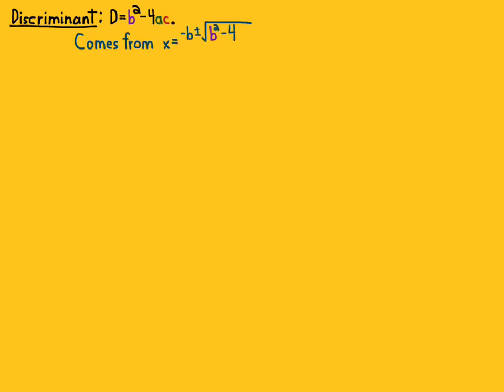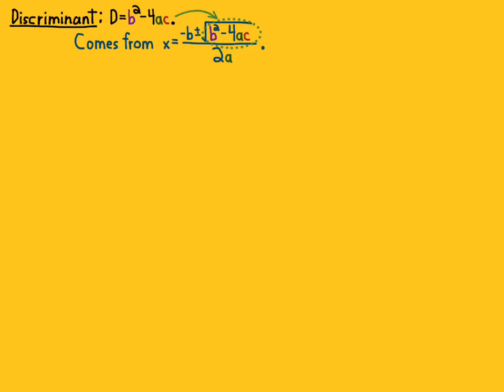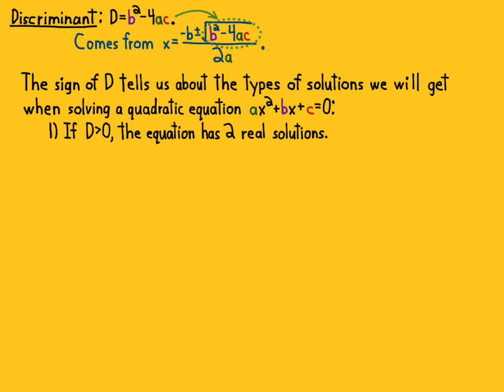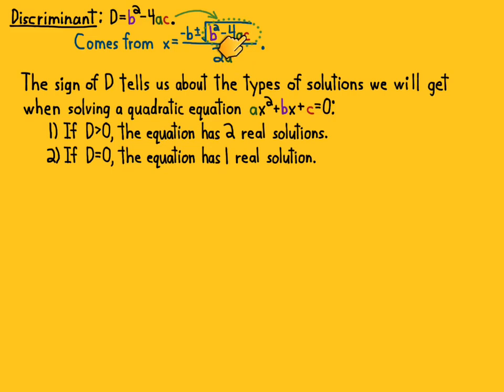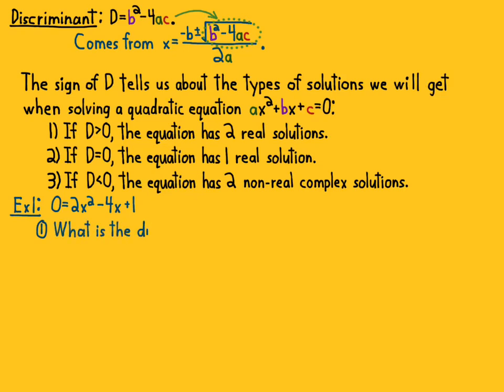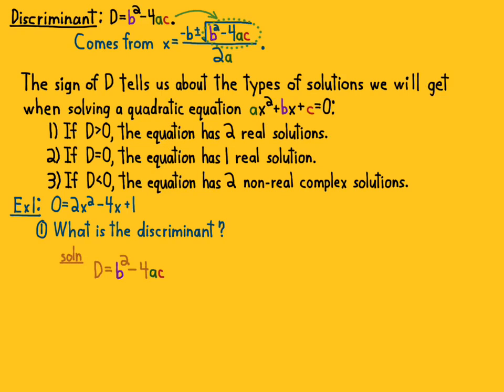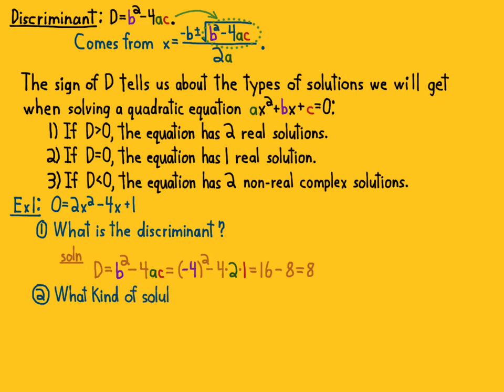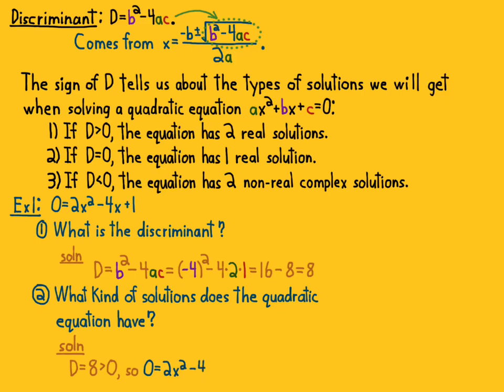7 2 3 Quadratic Formula Part 3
Math 1200 Algebra. The discriminant of a quadratic equation.